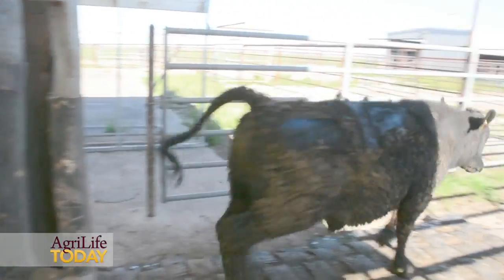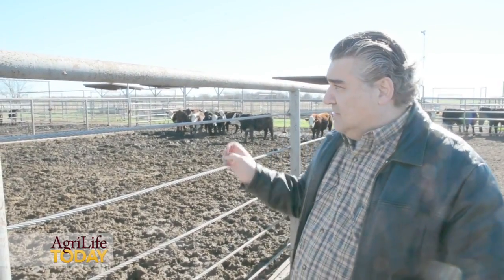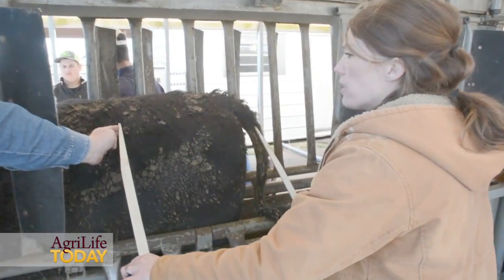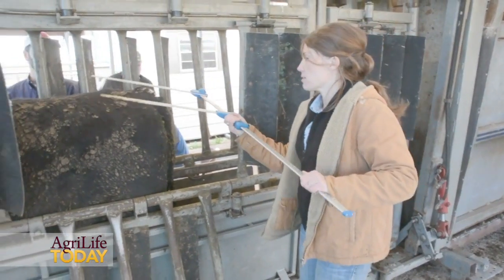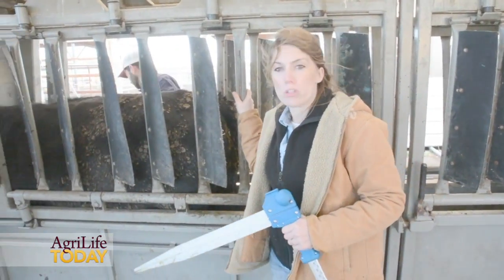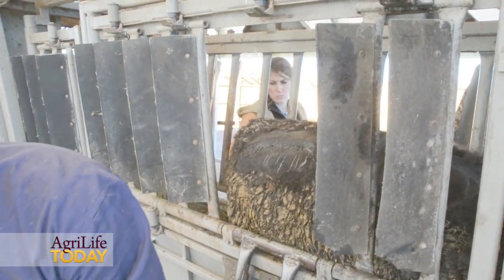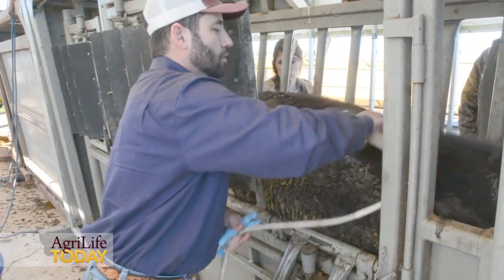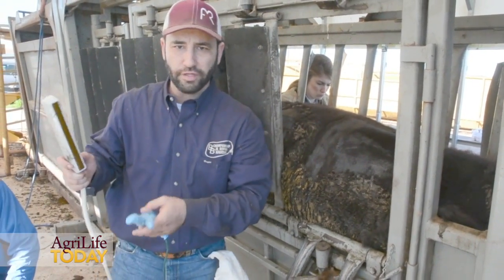Cattle Feeding Study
COLLEGE STATION - Yeast is a staple ingredient found in many breads, but it also could play a major role in feeding cattle and producing higher quality beef.
Dr. Luis Tedeschi, Texas A&M AgriLife Research Faculty Fellow, and graduate student Whitney Crossland are studying the effects of yeast as part of an extensive fed-cattle study.
The goal of the project is to determine if yeast can be a viable replacement for ionophores and other antibiotics during the transition phase from feeding high-roughage to feeding high-grain diets in feedlot conditions.